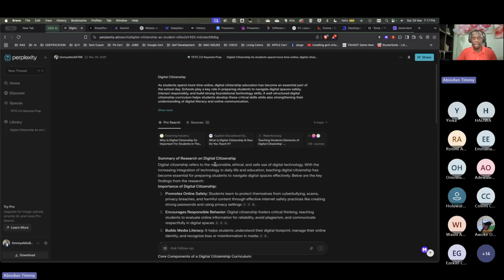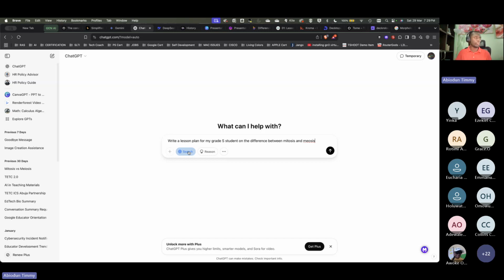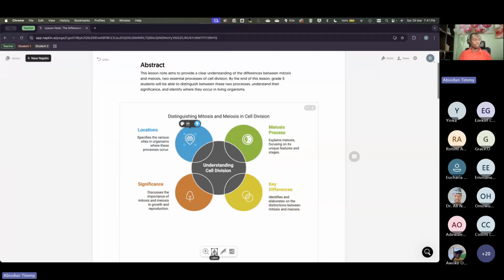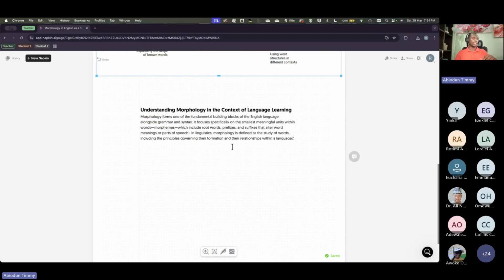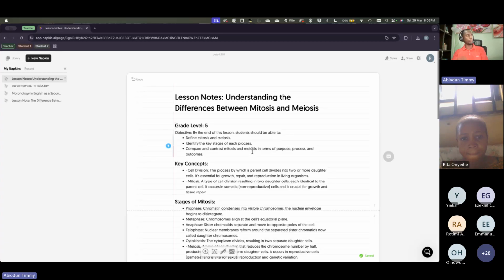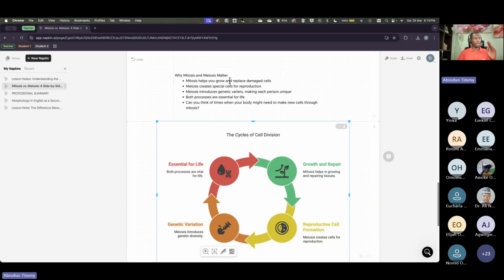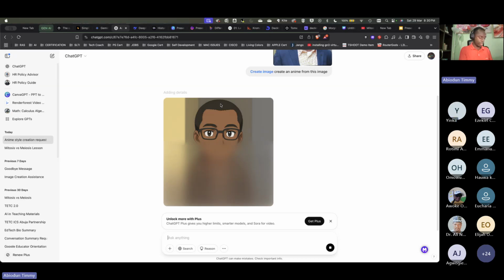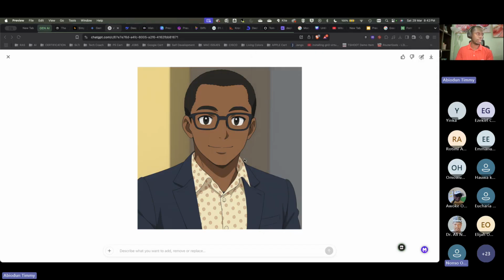Teach with Tech Series: AI-Enhanced Visuals Part 1: Transforming Lesson Material with Graphics.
Teach with Tech Series: AI-Enhanced Visuals Part  1: Transforming Lesson Material with AI Generated Graphics and Infographics.